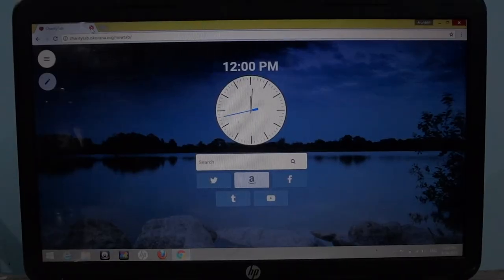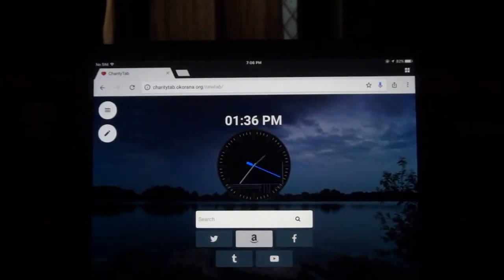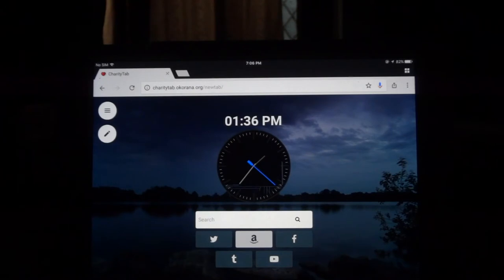HOW YOU CAN DONATE BY INTERNET!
In this video find out how you can donate by surfing the internet!

Songs:-
LAKEY INSPIRED - Alone